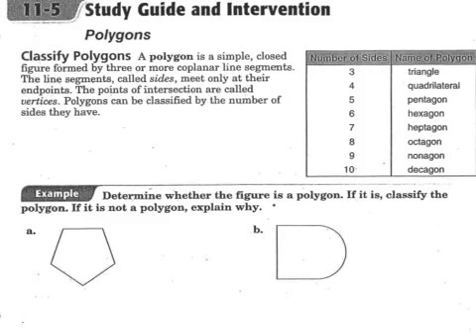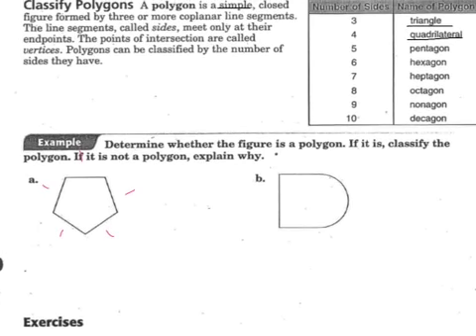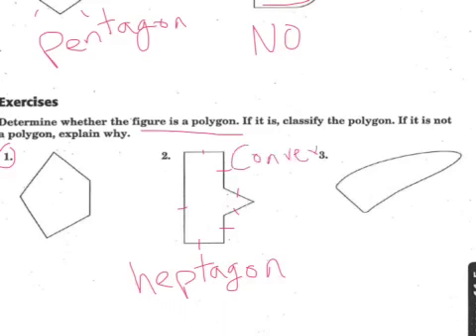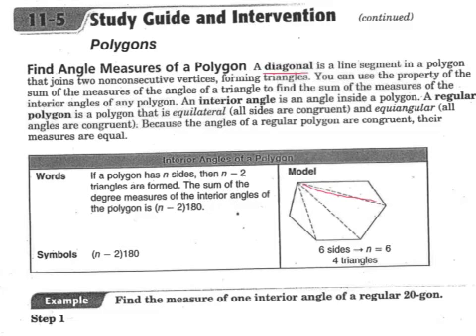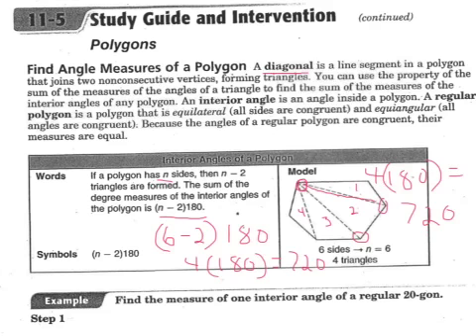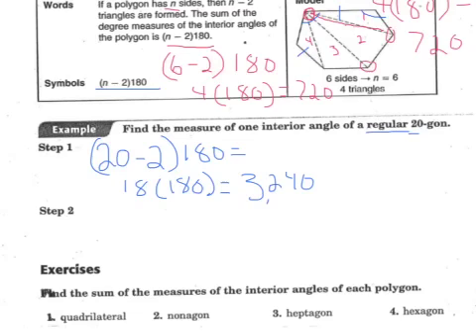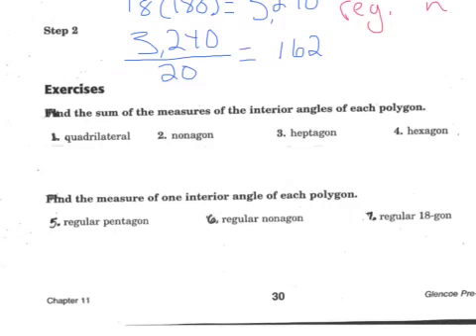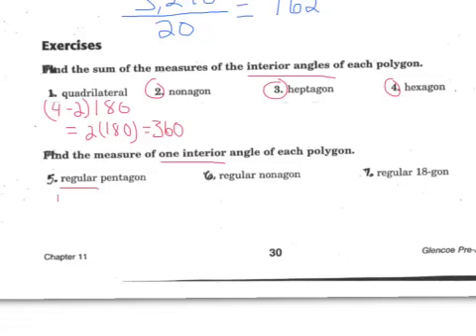Pre algebra 11.5 video